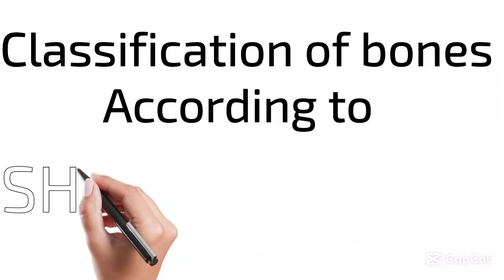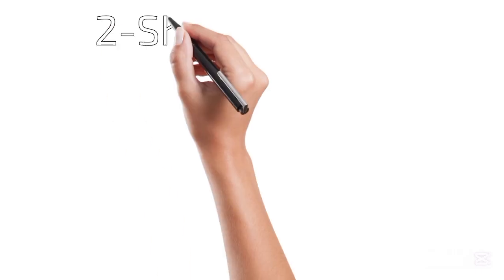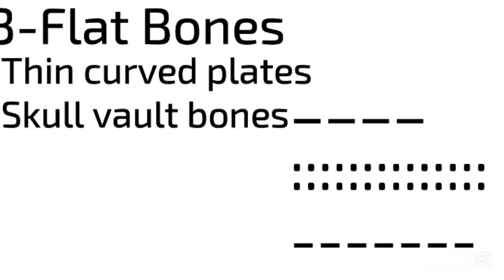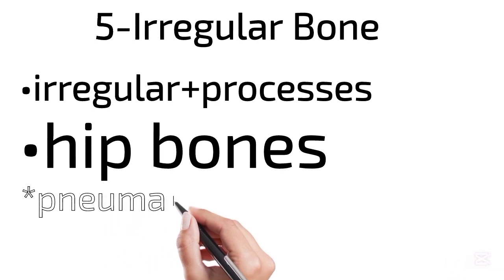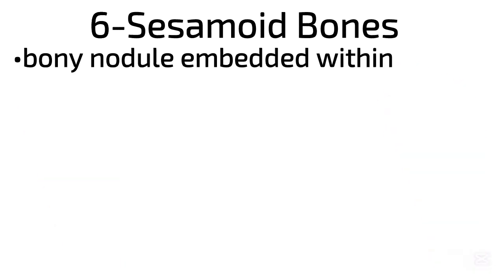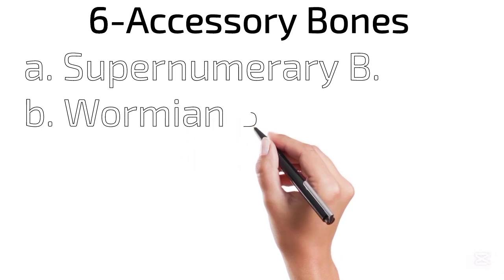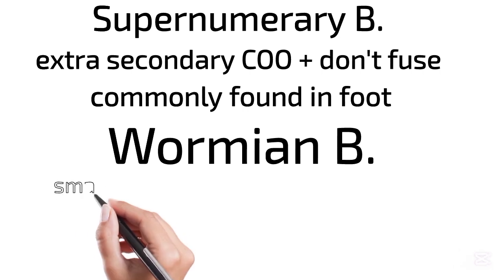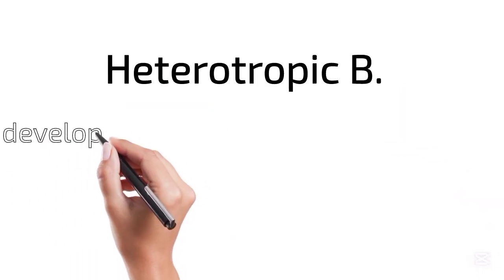Classification of bones according to shape&size|Skeletal System|General Anatomy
In this video we are going to learn different types of bones according to their shapes and size.It is an important topic from the general anatomy Skeletal System.Bones have different types according to their shapes & size like long bones,short bones, irregular bones,sesamoid bones,flat bones etc.
Happy learning.
link 🔗 for video on regional classification